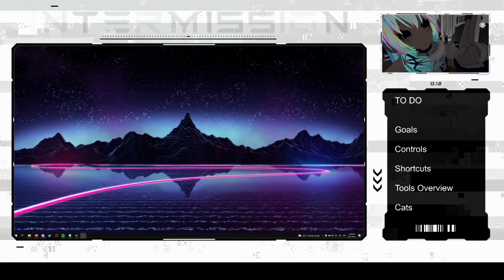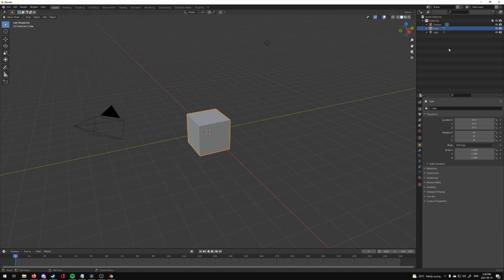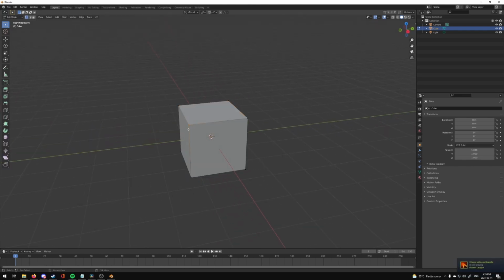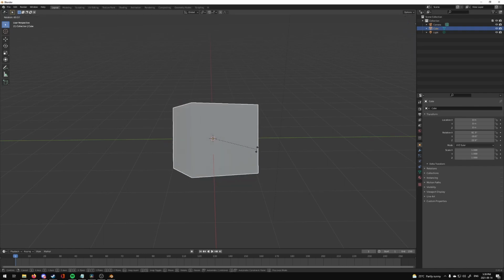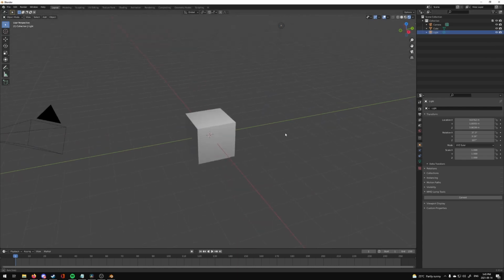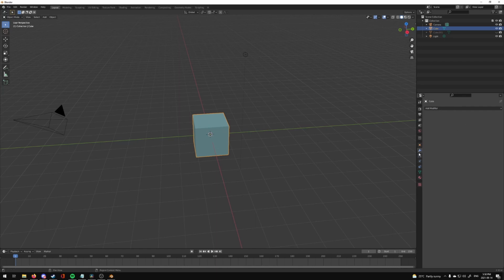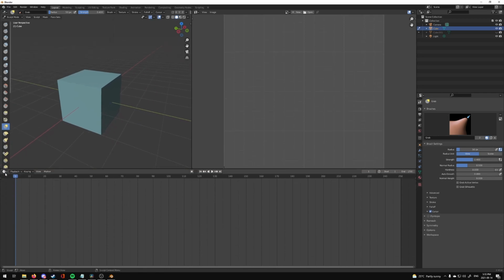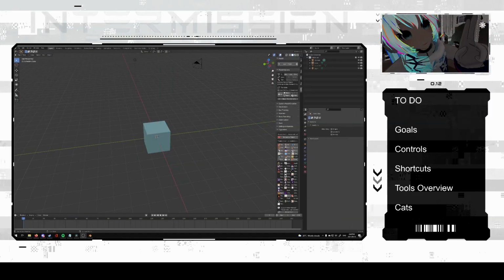Movement and First Plugin | Beginner Blender Series Part 1 | VRChat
This is the first in a hopefully long running series of VRChat model creation videos.

This video covers the UI, Navigation and Cats Plugin in Blender